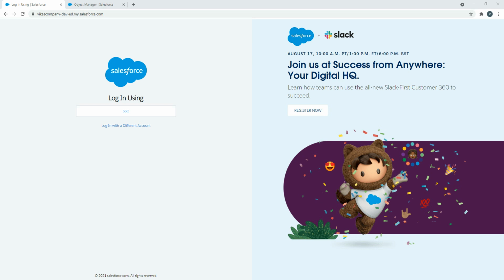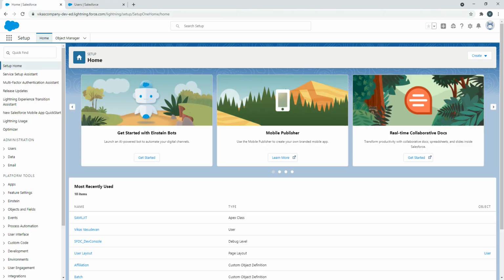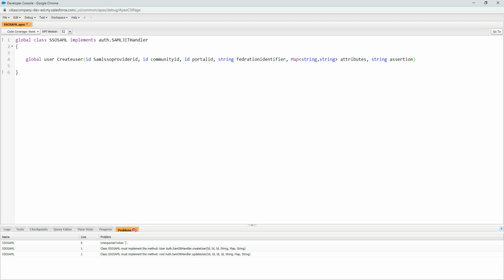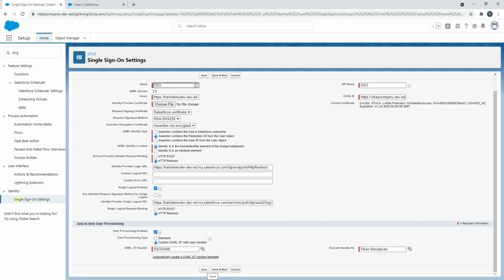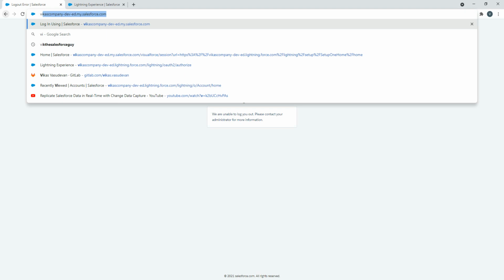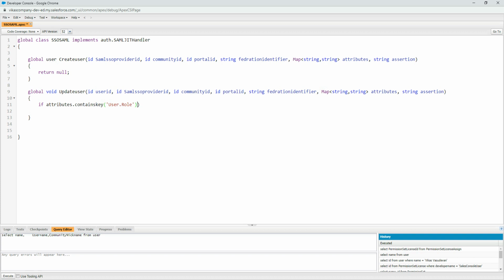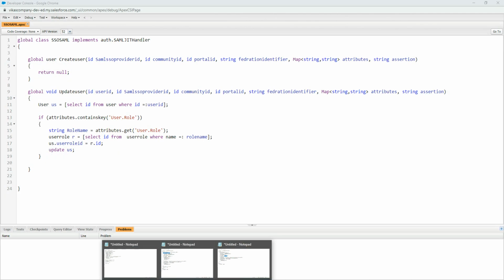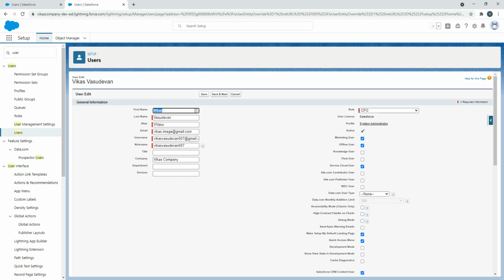Salesforce Identity series-Implementing SAML Jit Handler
This video will teach you about implementing SAML Jit handler